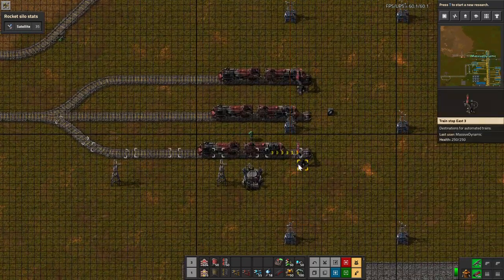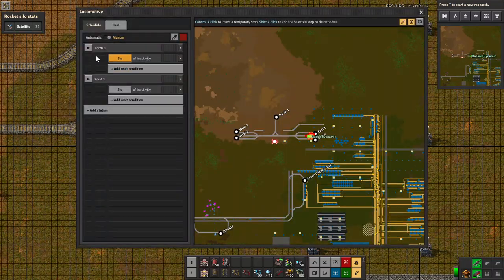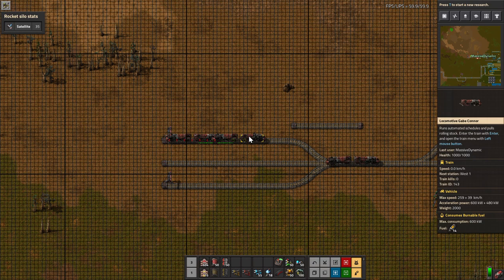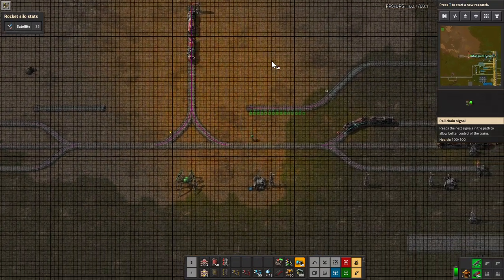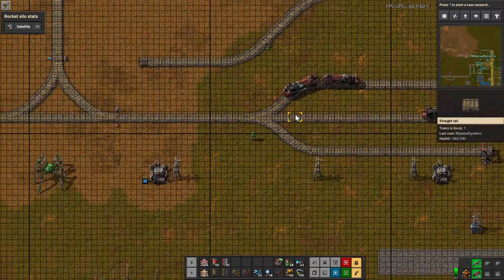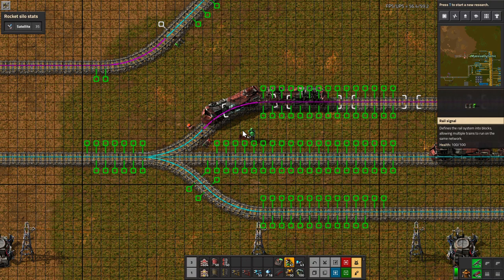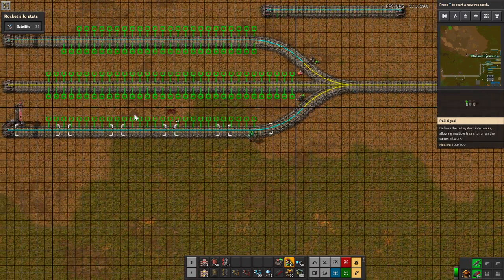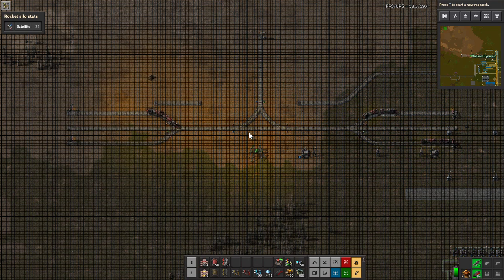Factorio trains tutorial - bi-directional - single track - train signals made simple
Most players start with one train on one track. That works great without any signals, but as soon as they start adding more trains to the same track... crash! Avoid disaster by learning some simple signaling rules that will make you a true train engineer.

Skip to 5:04 to get signaling faster